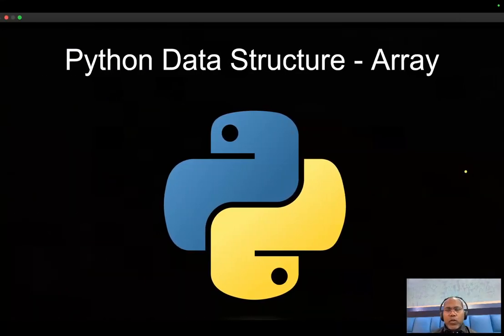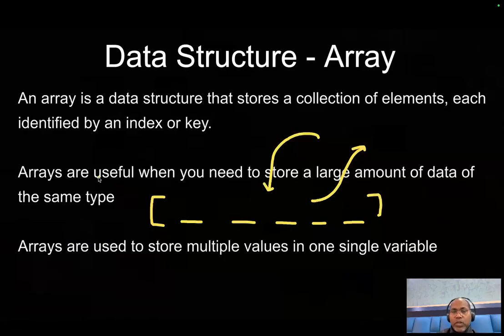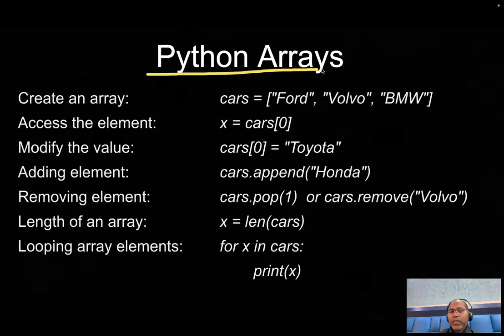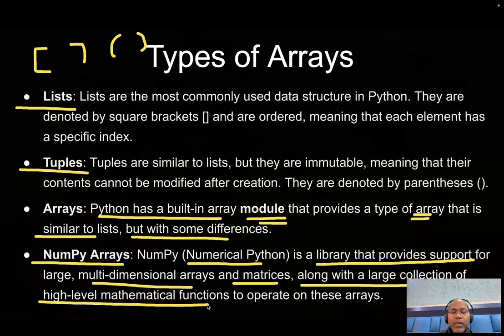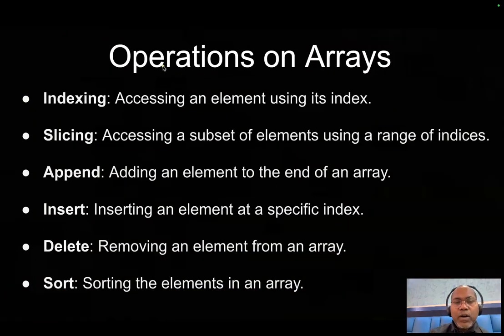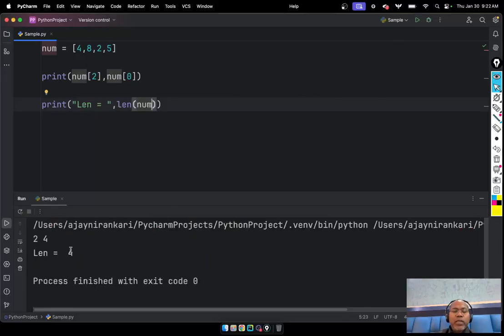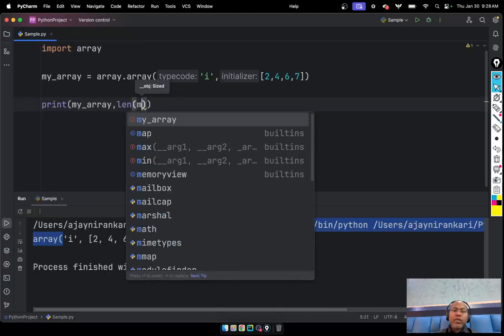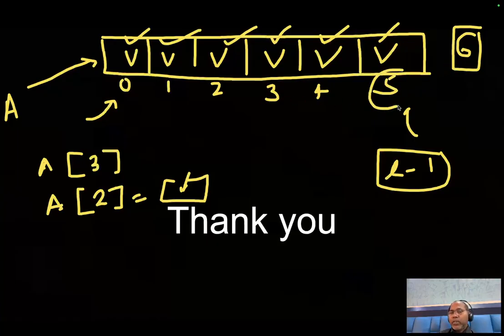Python 08 Data Structure Array - Characteristics Ordered Indexed Mutable Homogeneous Sorting Slicing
Python Data Structure - Array
         Characteristics of Arrays
                  Ordered
                  Indexed
                  Mutable
                  Homogeneous
         Operations on Arrays
                  Indexing
                  Slicing
                  Append, Insert, Delete
                  Sort
         Arrays in Python
                  List, Tuple
                  Module - built-in array
                  Library - NumPy Arrays
         Use Cases
                  Data analysis
                  Game development
                  Web development

Knowledge Sharing
Knowledge
Sharing
KnowledgeSharing
KnowledgeSharingG